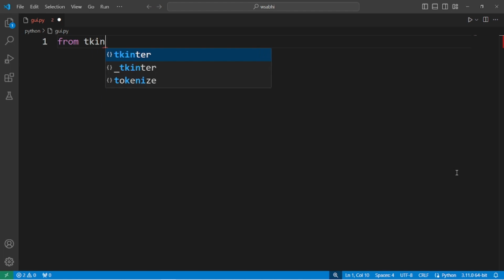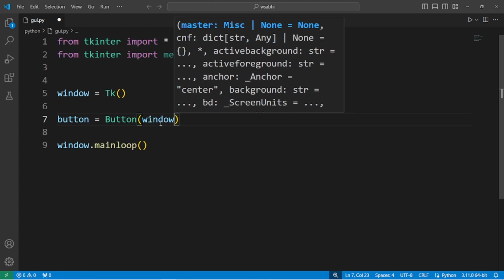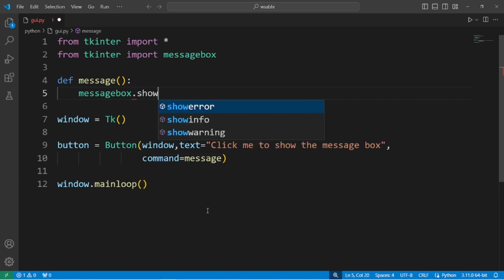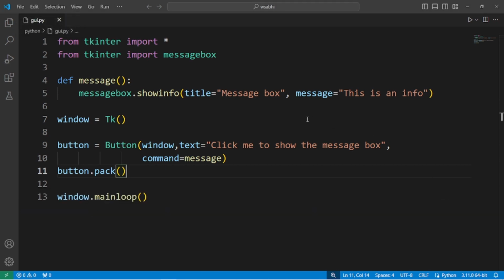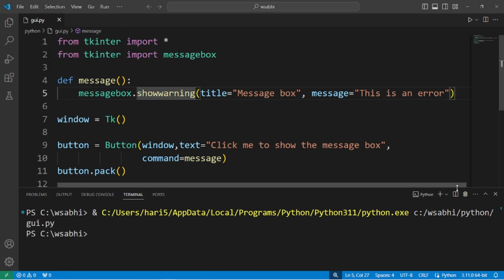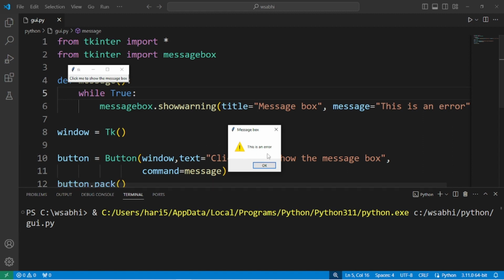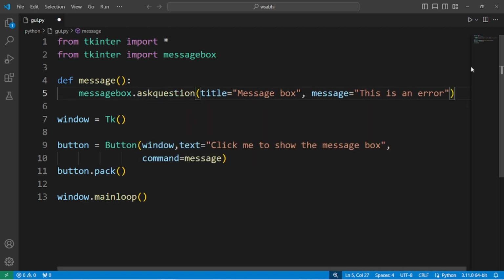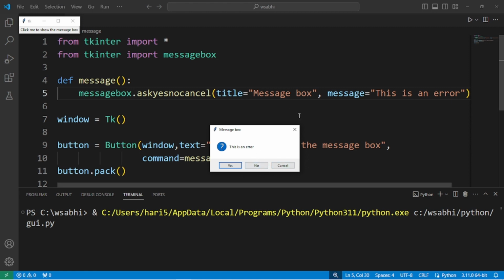Python tutorial on GUI MessageBox(Python tutorial #37)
In this video you will learn about python Message boxes!!

Topics:
Message box
Showinfo
ShowError
ShowWarning
AskYesNo
AskYesNoCance
AskRetryCancel